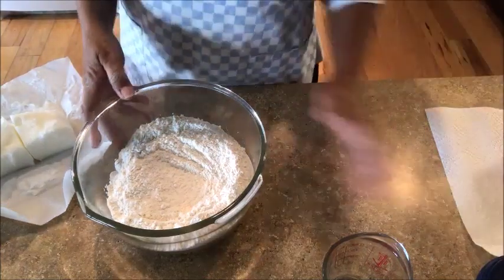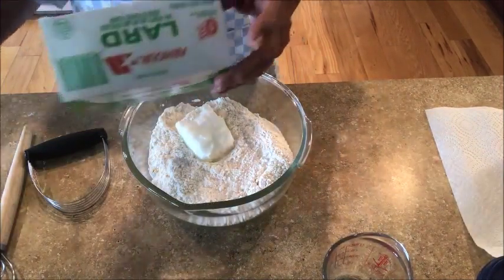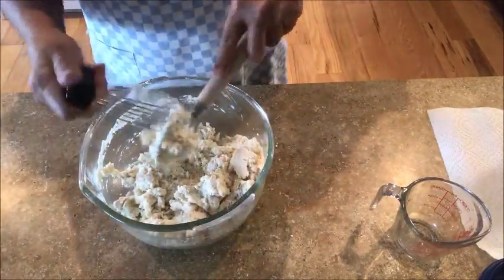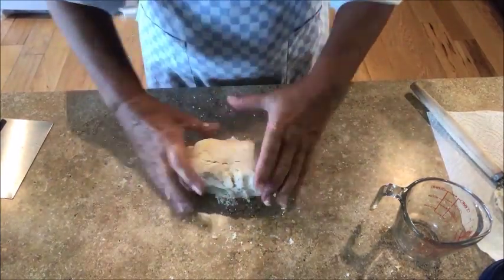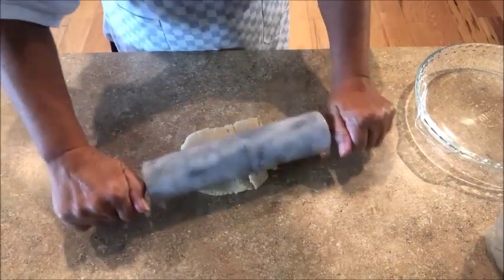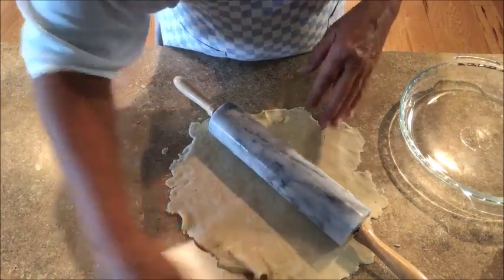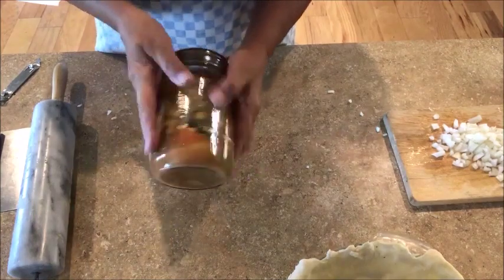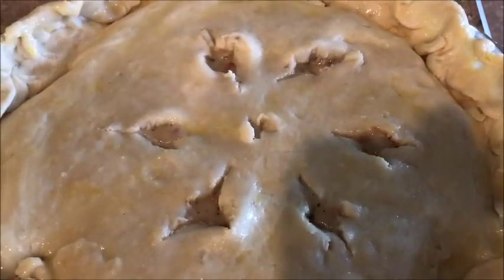Never fail Easy pie crust recipe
3 Cups all purpose flour
1 Cup lard

Blend
Add one egg yolk,

½ Cup ice cold water  PLUS one tablespoon
Add 1 teaspoon salt and 1 teaspoon sugar
Mix with pastry cutter, hand or Danish whisk
 mix WILL be very dry, shape into loaf shape; cut into 3 sections;
 wrap in plastic wrap; into frig
ONE hour.
Make sure ALL ingredients cold; limit hand working  As your hands are warm